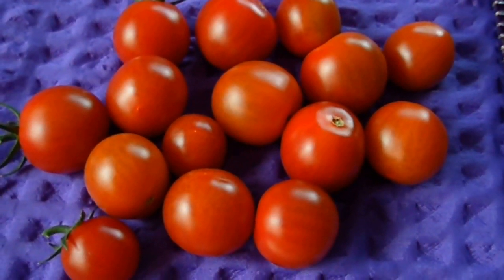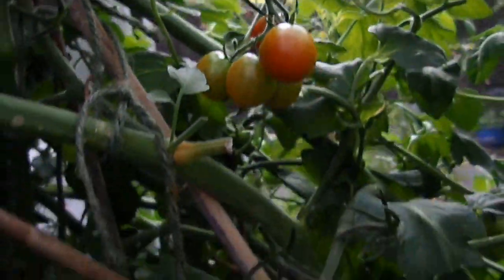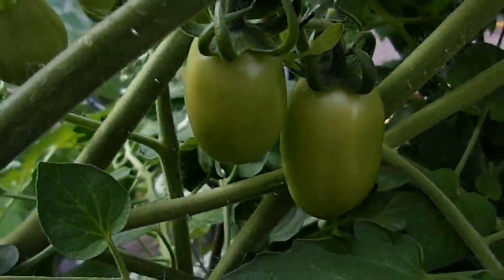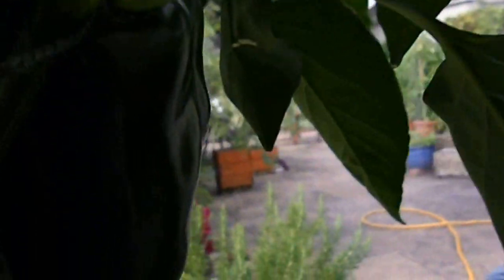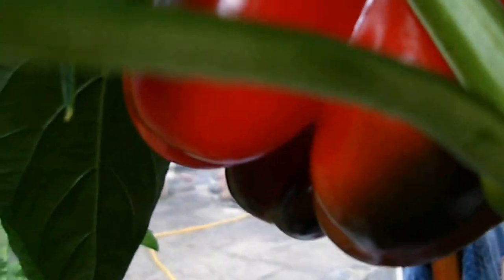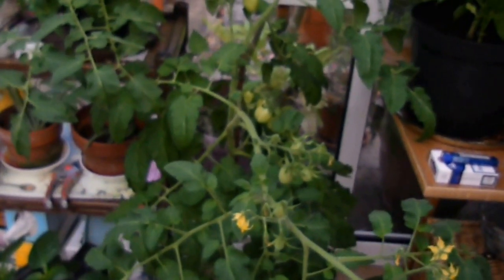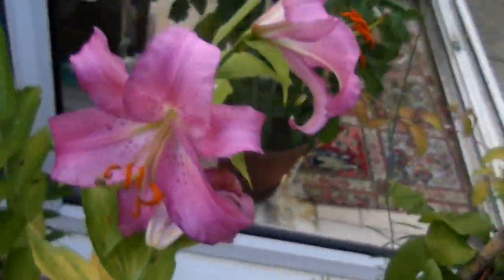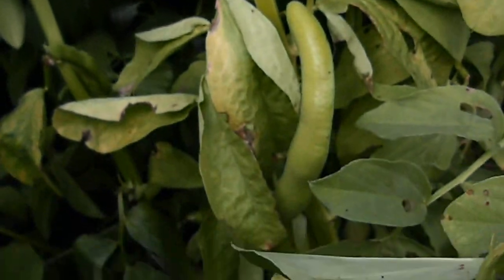veggies 6th august 2013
The vegetable patch as of 6/8/2013.